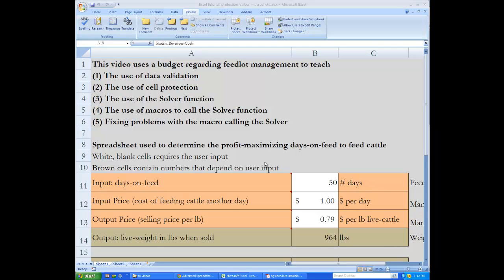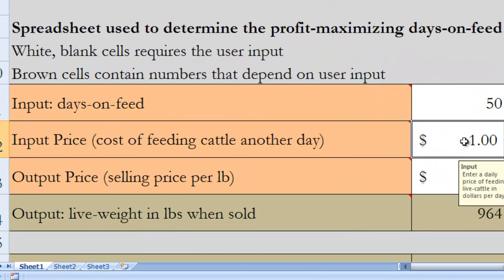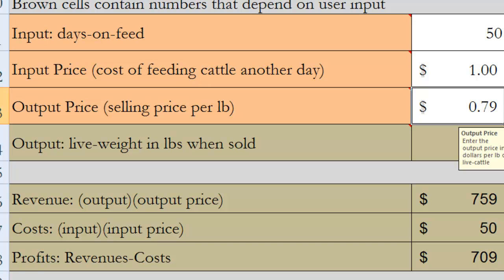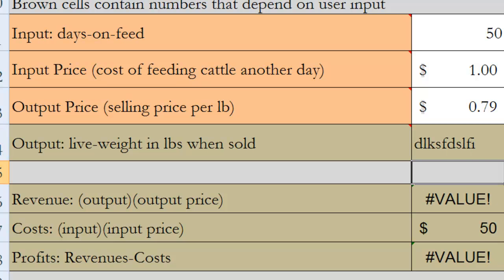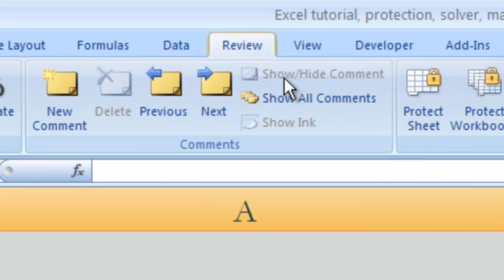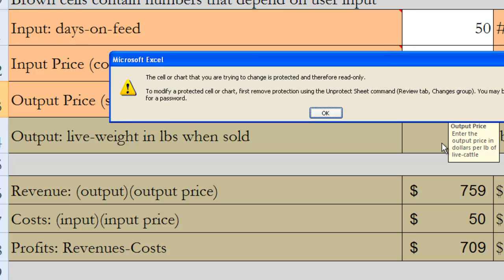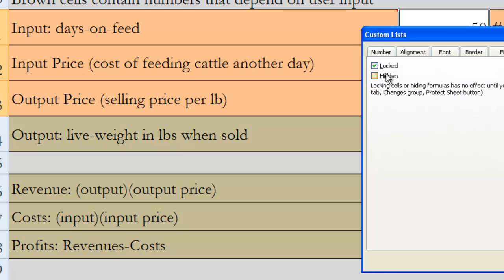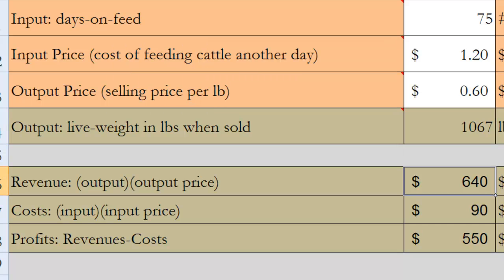Advanced Spreadsheet Development 2: Protect Cells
This series of tutorials uses the example of a feedlot manager's decision of when to slaughter cows to teach: data validation, protect cells, Solver, calling Solver with macros, and fixing macro problems.